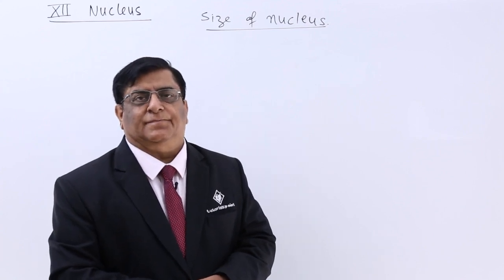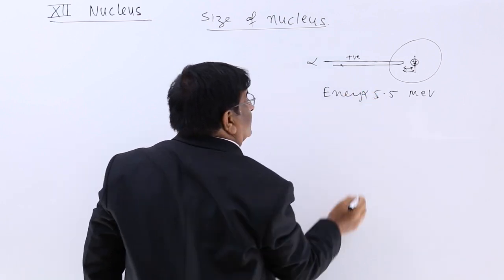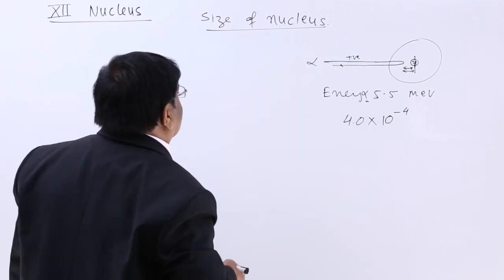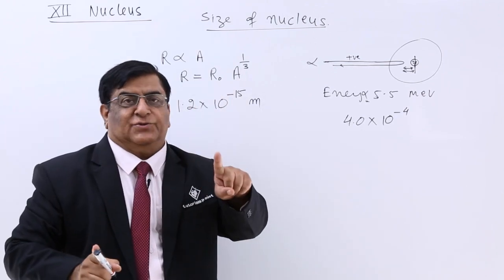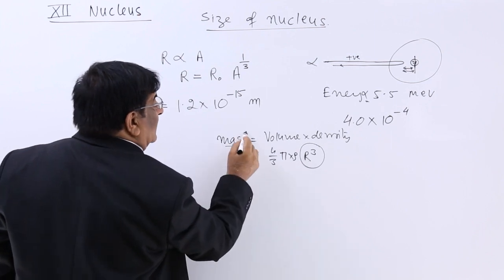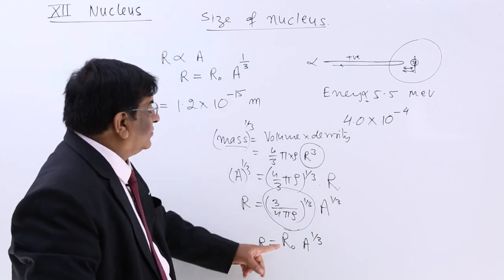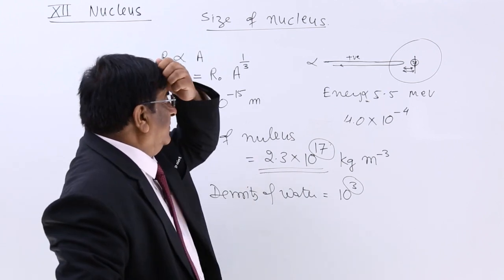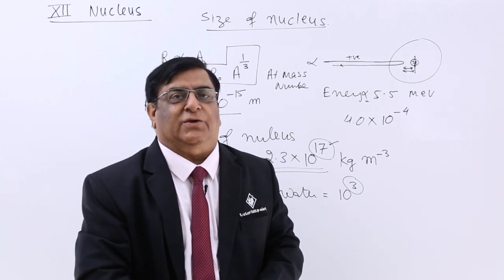Class 12th – Size of Nucleus | Tutorials Point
Size of Nucleus